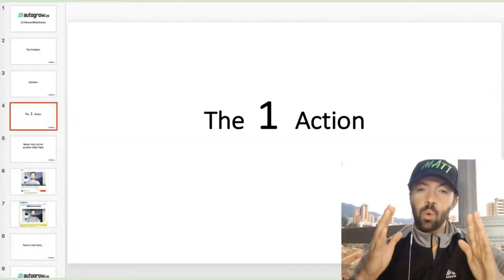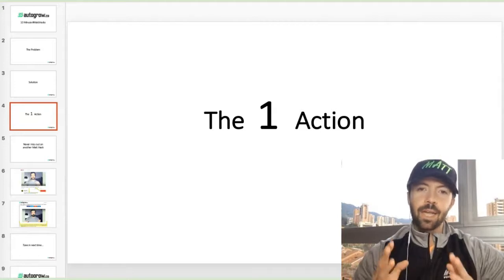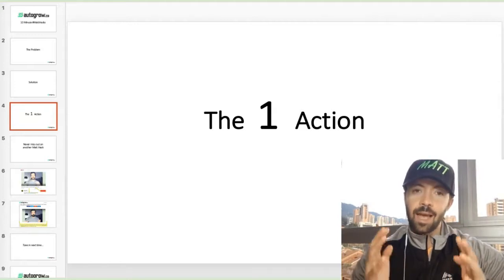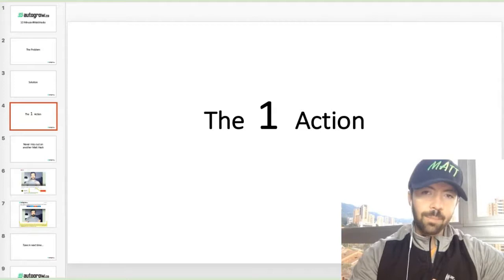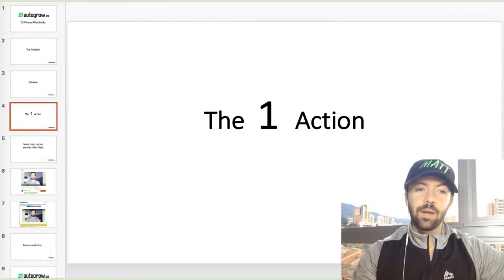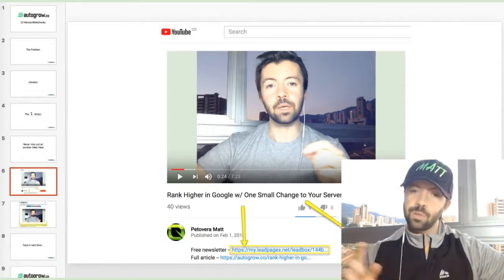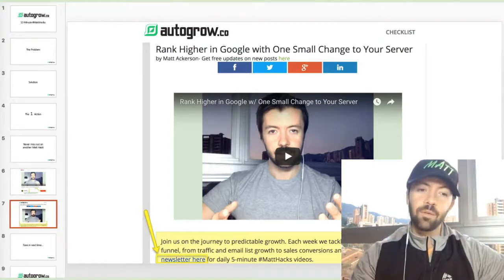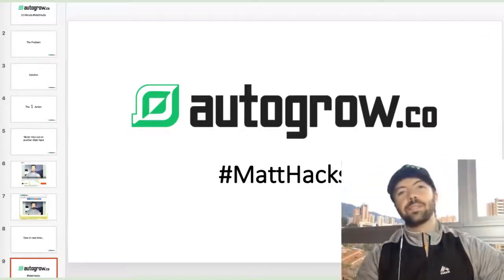Are you making this rookie mistake in your sales copy? I was